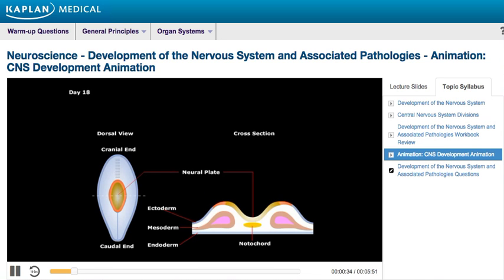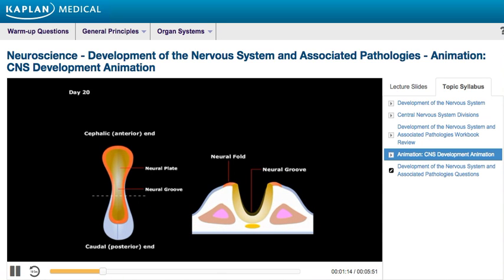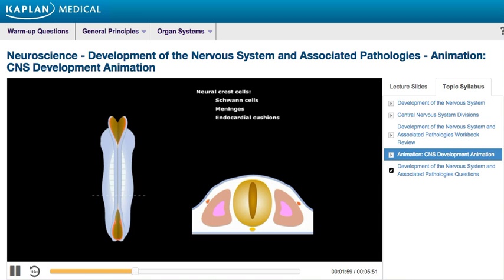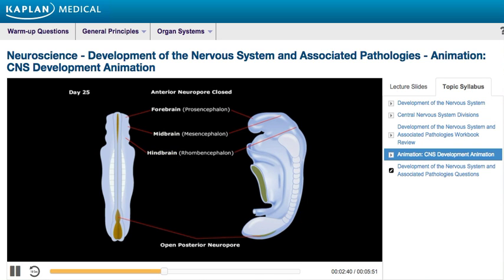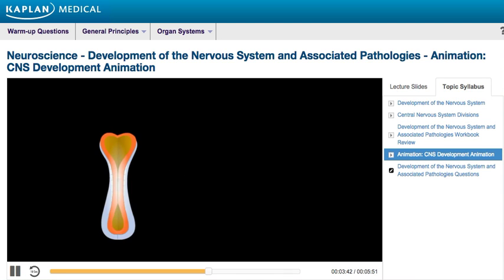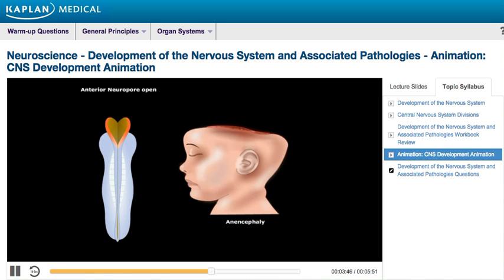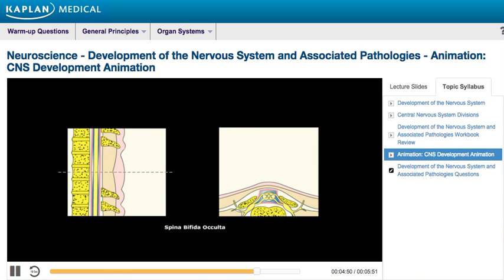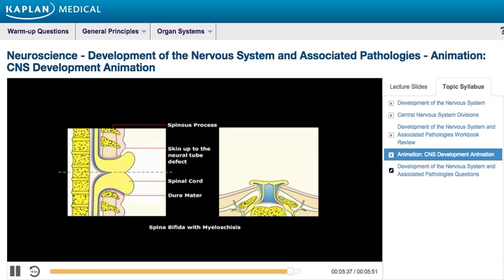USMLE® Step 1 Neuroscience: Development of CNS Animation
Preview and share samples from Kaplan Medical's fast-paced, comprehensive USMLE® Step 1 review program - free. Our video lectures contain only the high-yield information you need to master for a high score on test day. Written specifically for high-achieving U.S. medical students, Kaplan's USMLE Step 1 High Yield is everything you need to study smart. on topics like central nervous systems and neuroscience.